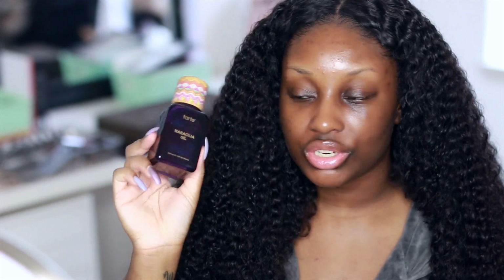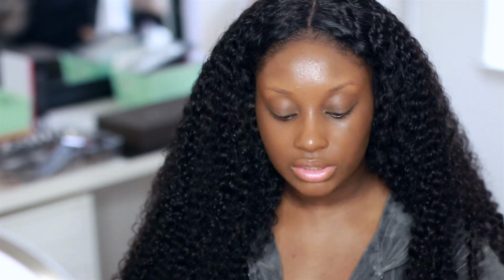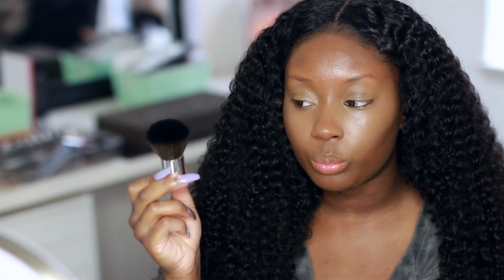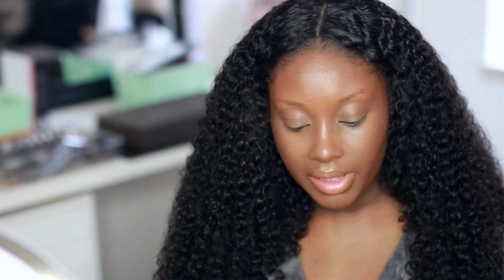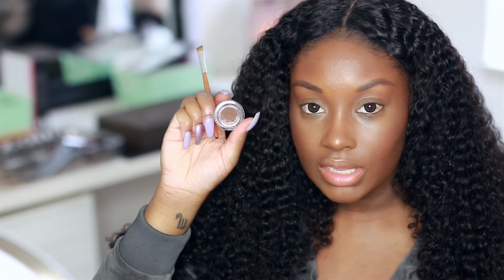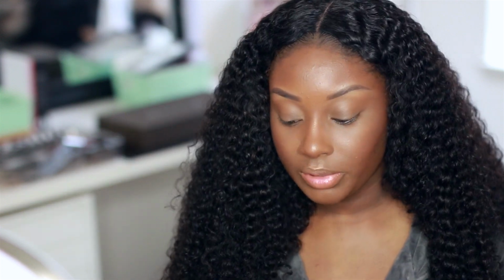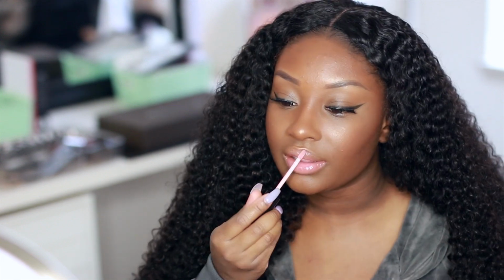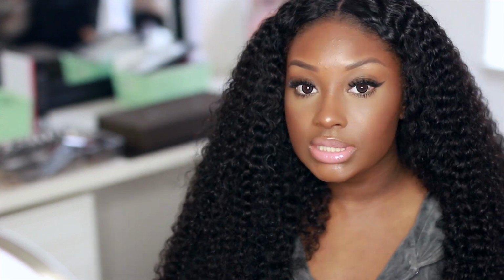Makeup Tutorial | My Summer Face Routine with Tinted Moisturizer | Makeupd0ll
► T H U M B S  U P for more talk-through makeup tutorials! =)
► W A T C H M Y L A S T E S T V I D E O S

Hi loves!  I filmed a new talk-through makeup tutorial on my summer face routine - perfect for warm climates.  Y'all know I live in Georgia!  Hope you enjoy it! xo

► Makeup Products used in this tutorial:
Tarte Rainforest of the Sea Drink of H2O
Tarte Maracuja C-Brightner Eye Treatment
Tarte Maracuja Oil
NYX Hydra Touch Primer
Cosmedicine Honest Face Perefected Tinted Moisturizer - Latitude 15 Dark
Diorskin Forever Perfect Makeup Foundation - 070 Dark Brown
Maybelline Fit Me Concealer - 30 Cafe
L'oreal Infallible Pro Matte Powder - Cocoa
Sonia Kashuk Chic Luminosity Bronzer - Goddess
Bobbi Brown Bronzing Powder - Deep 4
Becca Shimmery Powder Blush - Blushed Copper
L'oreal Brow Stylist Plumper - Medium to Dark
Colourpop Brow Gel - Black N Brown & Bangin' Brunette
NYX Micro Brow Pencil - Brunette
L'oreal Infallible Lacquer Eyeliner - Blackest Black
Red Cherry #415 Lashes
Esqido Companion Long Lasting Bond
Revlon Super Lustrous Lipgloss - 215 Super Natural
Ben Nye Luxury Setting Powder - Banana
IT Cosmetics Superhero Mascara - Super Black

► Like my hair in this video?

I only recommend products or services I use personally and believe will be good for my viewers. I am disclosing this in accordance with the Federal Trade Commission guidelines concerning the use of endorsements and testimonials in advertising.